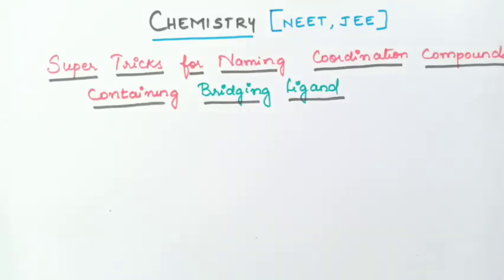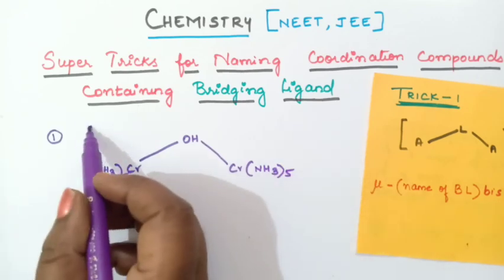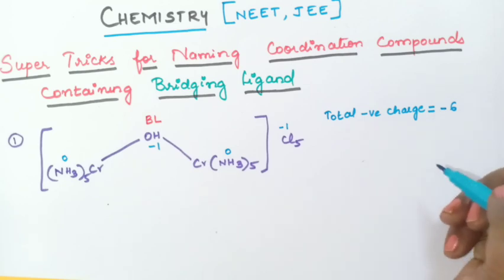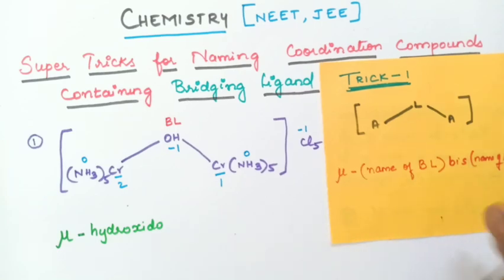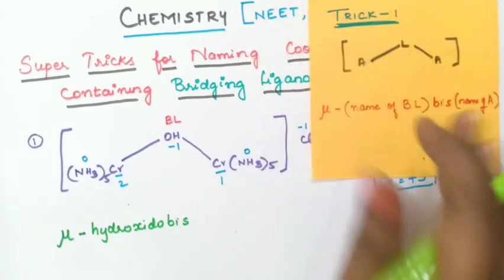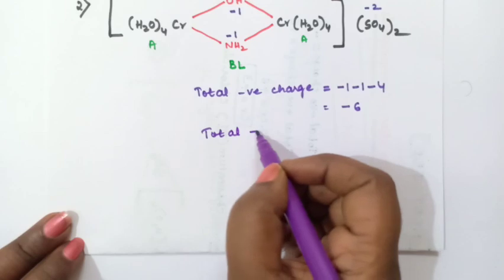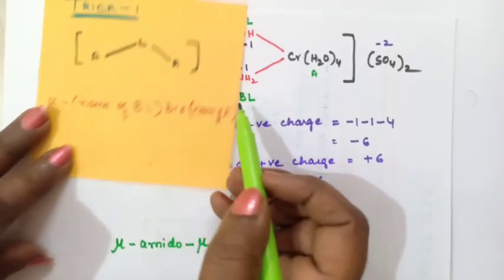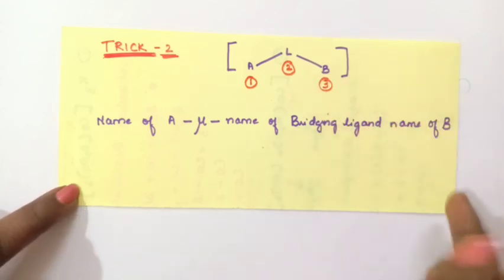Tricks for Naming Coordination Compounds containing Bridging Ligand|Class 12 Chemistry| NEET, JEE